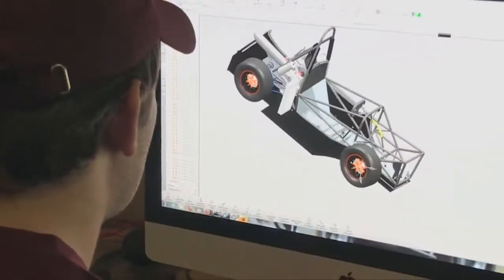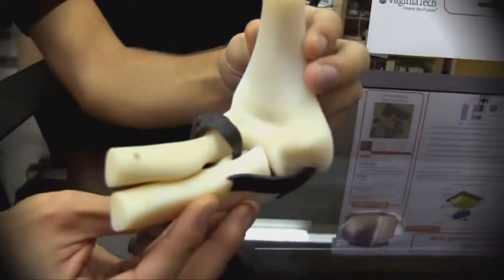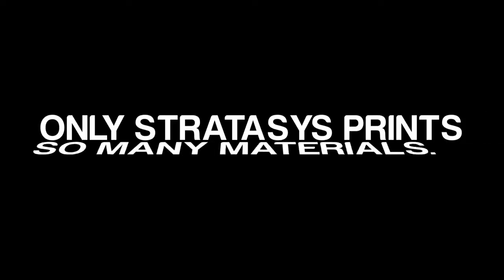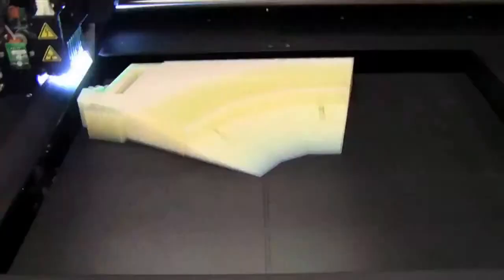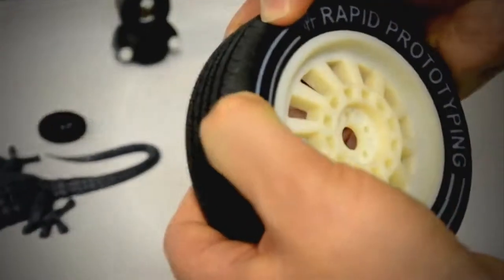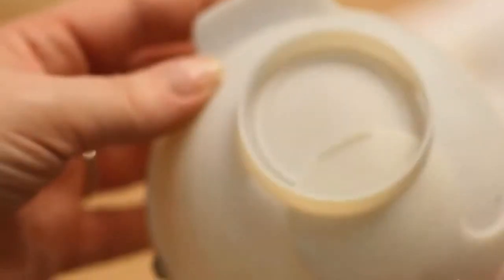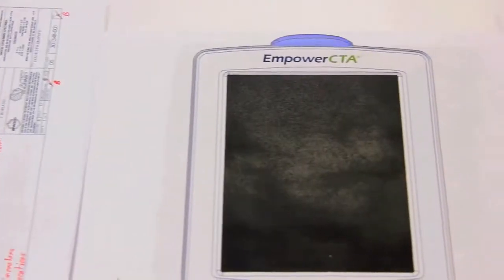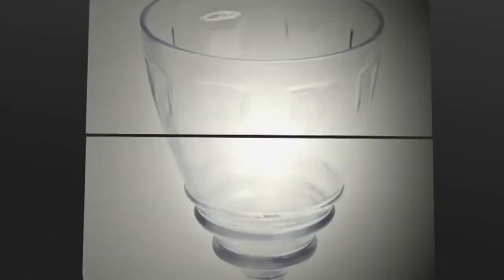Ideas to Prototypes to Production Stratasys 3D Printers 2013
Stratasys provides 3D printing systems that fit every stage of the design process from initial idea to high powered prototypes to full production parts:

Stratasys' Idea Series of compact, affordable 3D printers gives designers and engineers the power to discover their design potential through a high quality 3D printed model that can be invented and reinvented at the push of a button.

Stratasys' Design Series of advanced 3D printing systems can effortlessly simulate the true performance and aesthetic realism of virtually any intended product.

Stratasys' Production Series allows manufacturers and engineers to think beyond the confines of the production line floor and respond instantly to new manufacturing directions, production floor innovations and customization requirements.